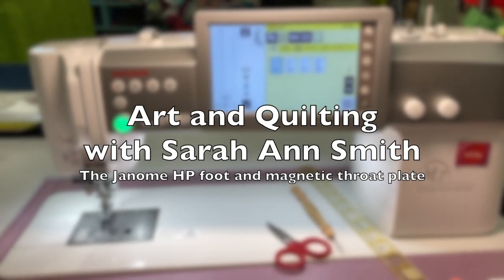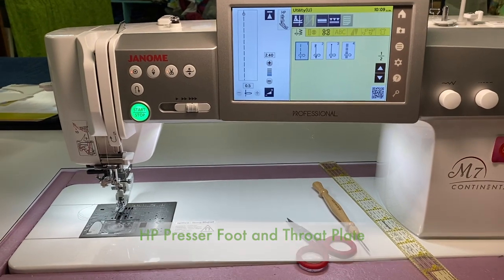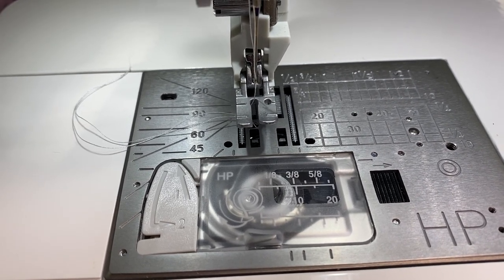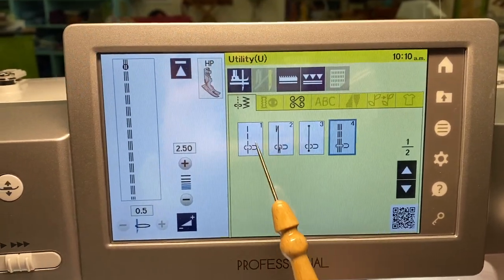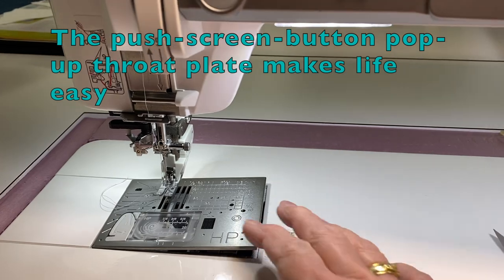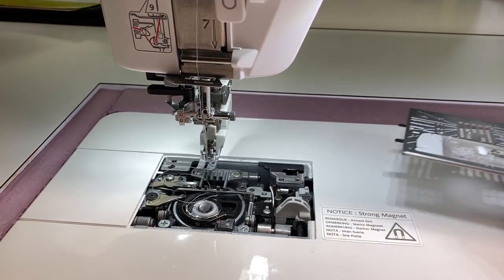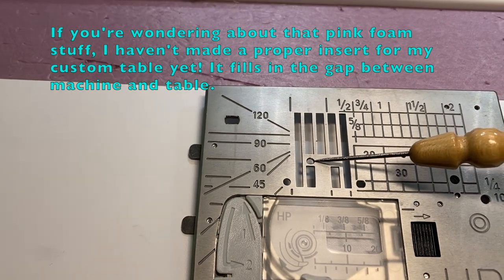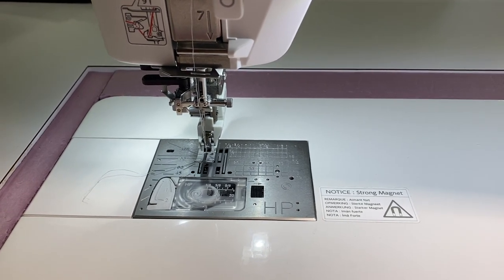Learn With Sarah Ann Smith: Janome HP Presser Foot And Throat Plate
Even *I* can get perfect piecing results easily with the Janome HP Presser Foot and Throat Plate.  See what it is and how it works in this short video.  In mid-May 2020 I'll post a longer video showing this dynamic duo in action.  Thanks to Janome America for having me as a long-time Janome Artisan--I love the M7 Continental!  to learn more about my work and teaching.